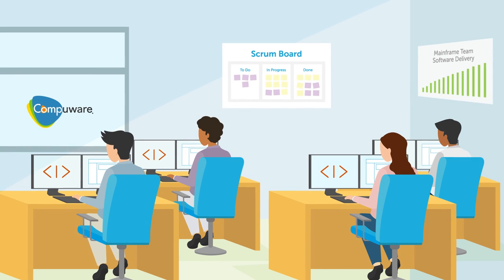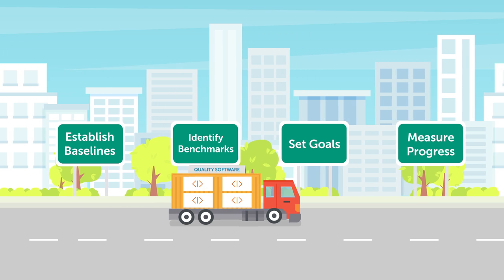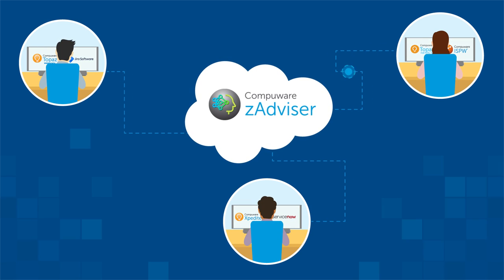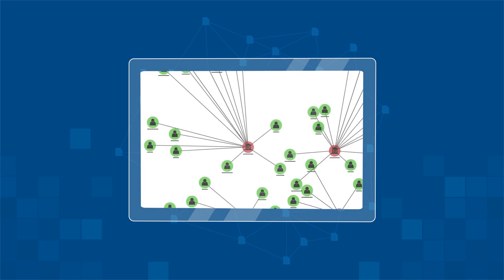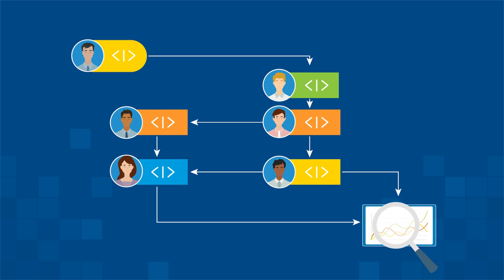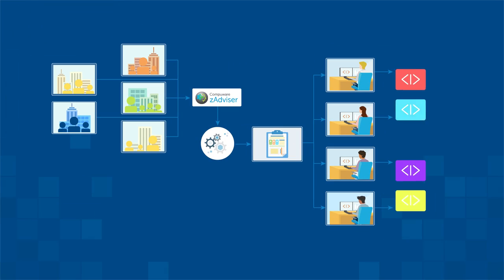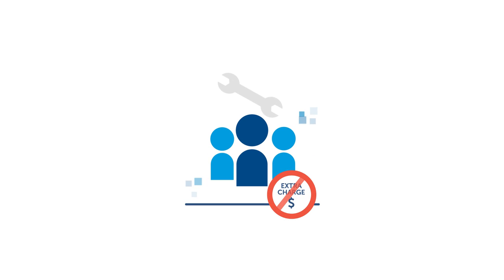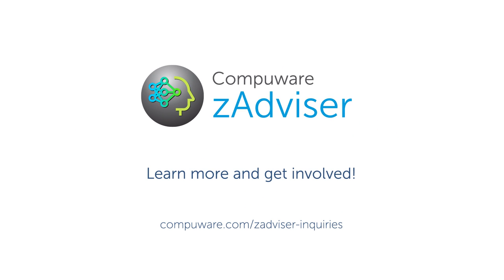Compuware zAdviser Explainer Video